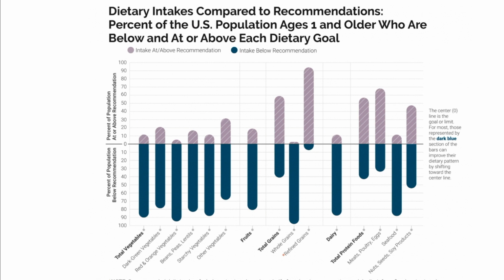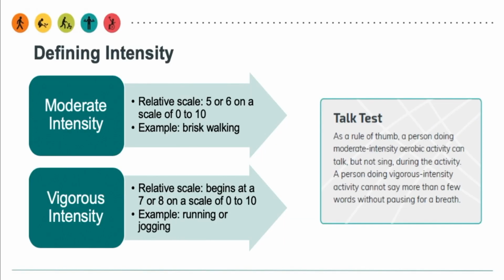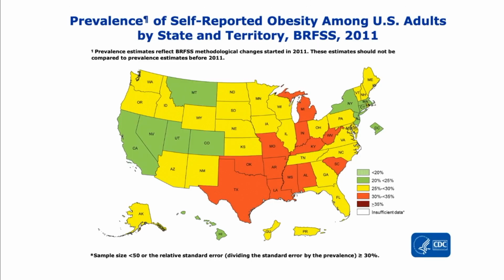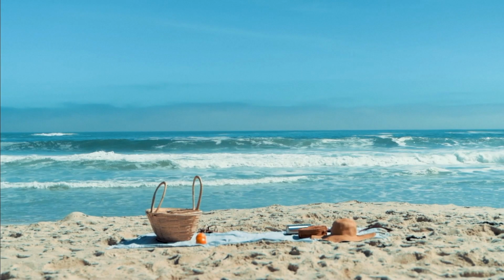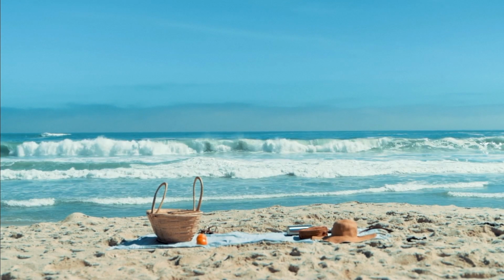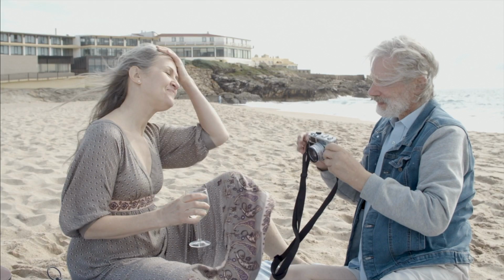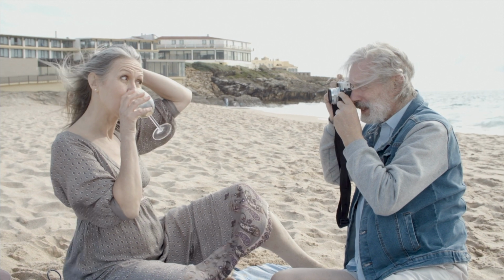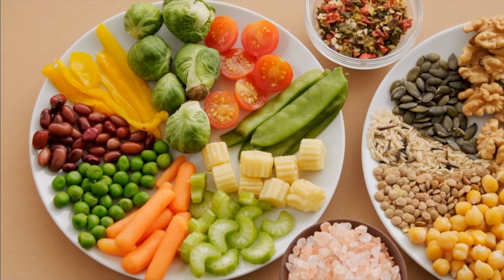VERY PATIENT EDUCATION NUTRITION SCIENCE Overweight and Public Health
This video explains being overweight and public health